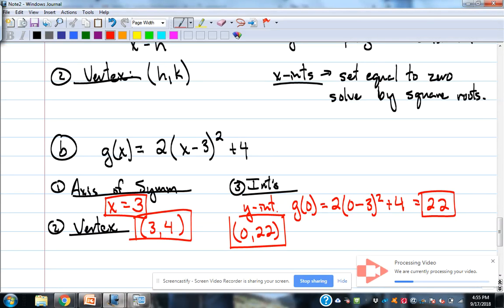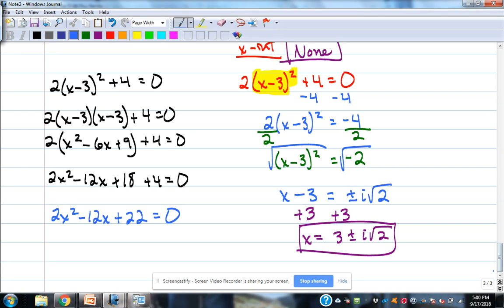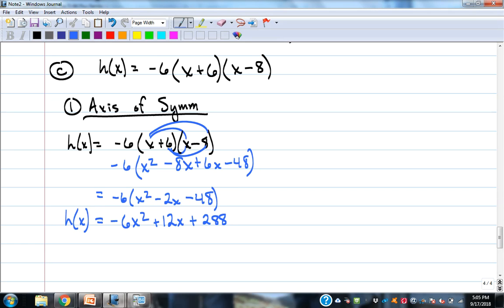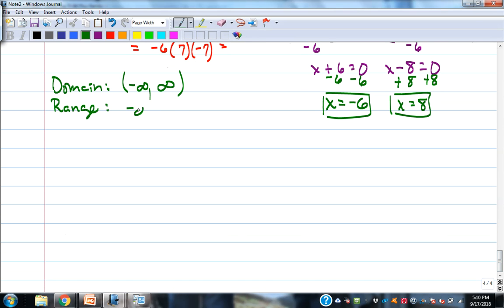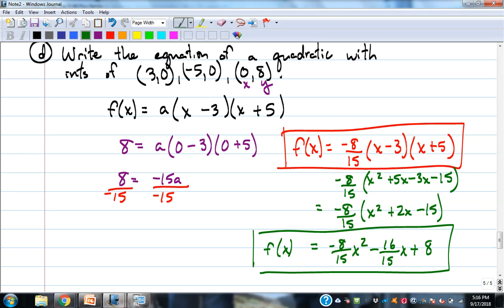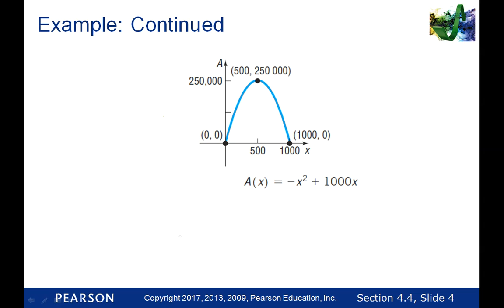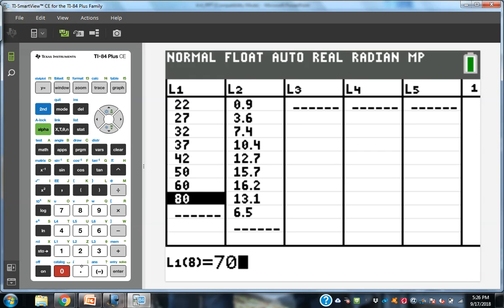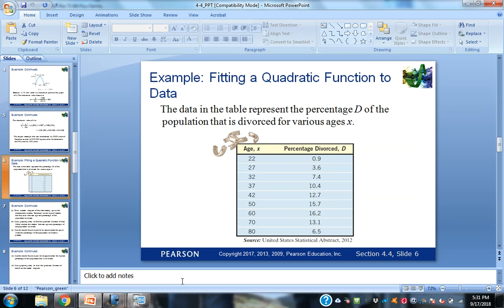Math 140 F2018--4.2, 4.3, 4.4---Video 3